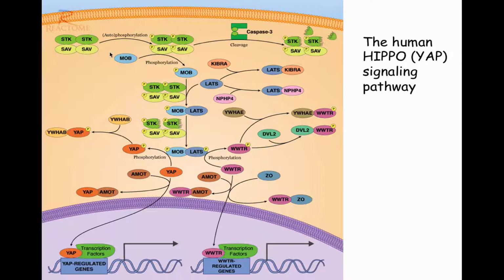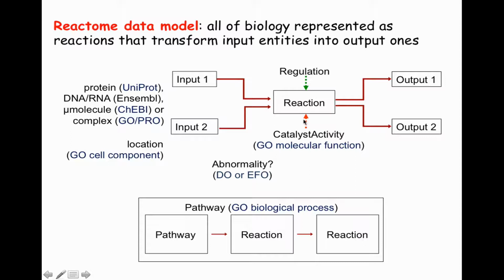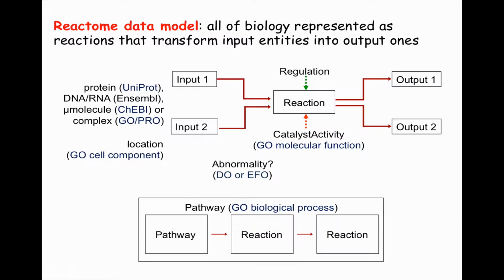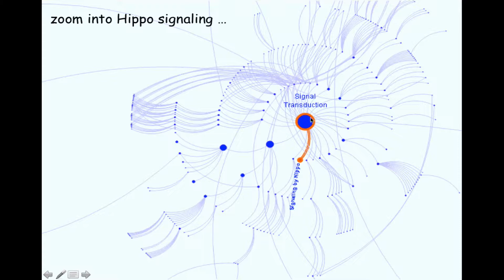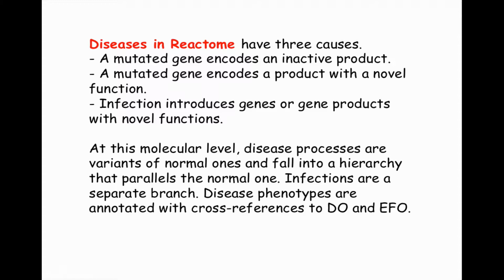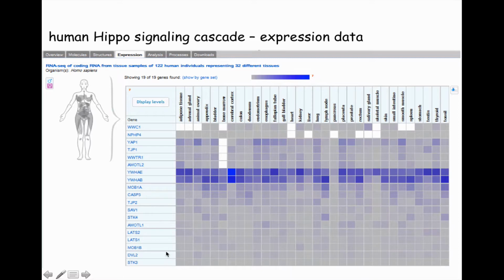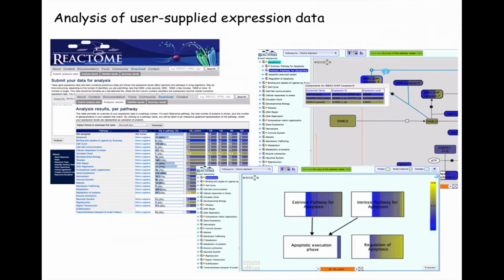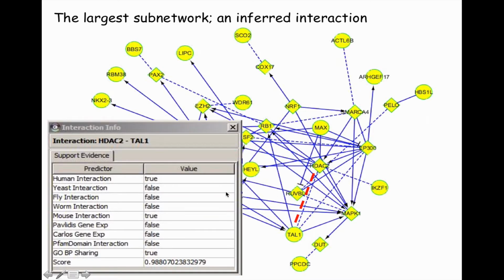Reactome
Pathway Databases presented by Peter D’Eustachio